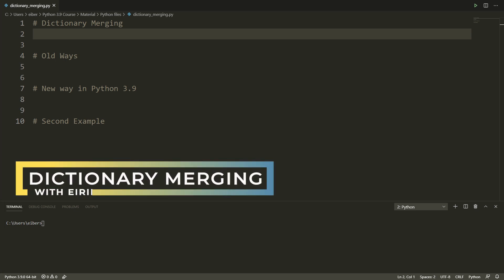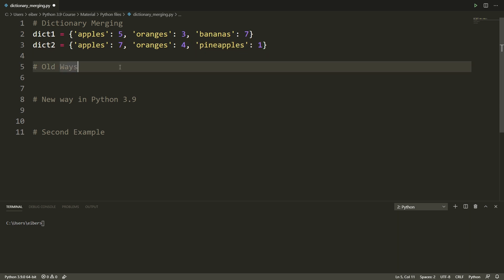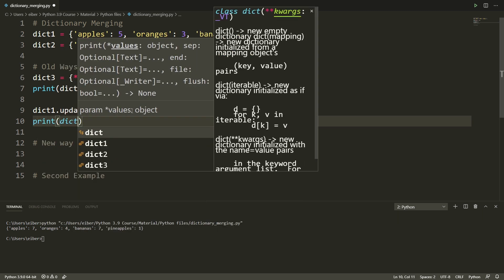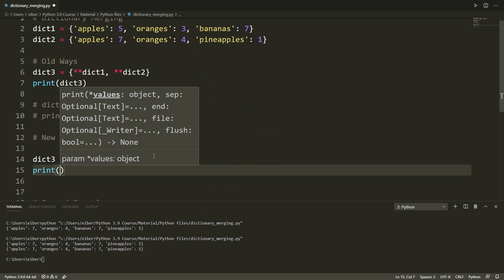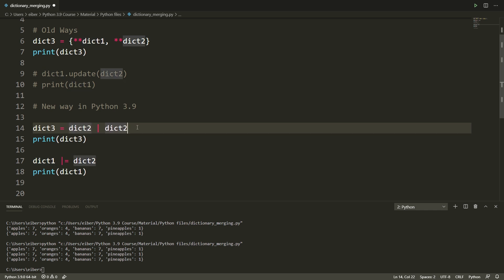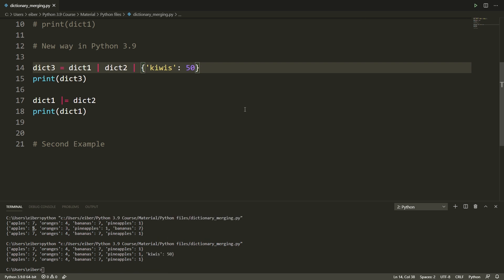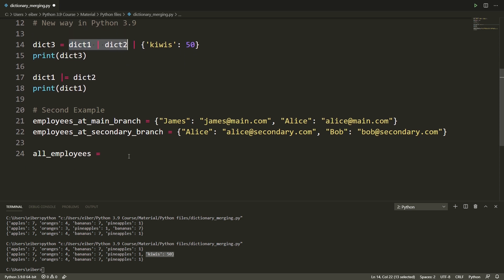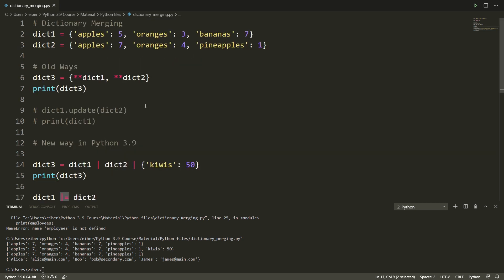Python Tutorial - Dictionary Merging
Learn about the new dictionary merging in Python 3.9!